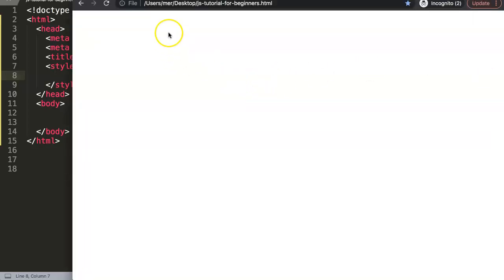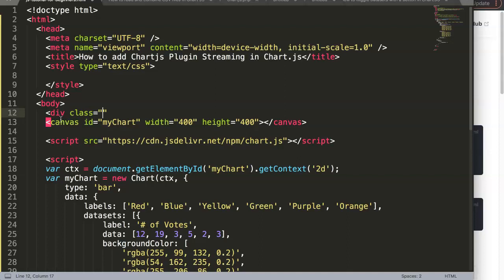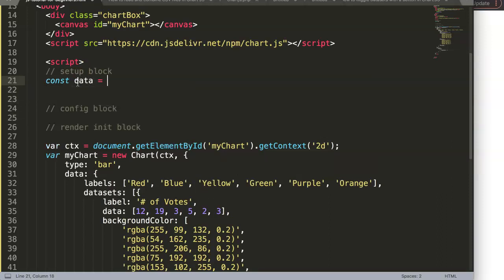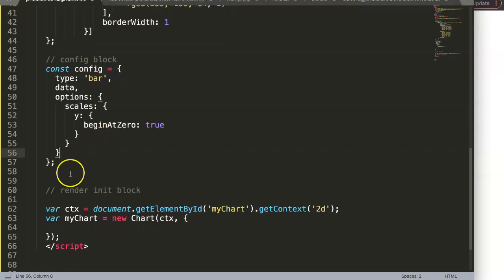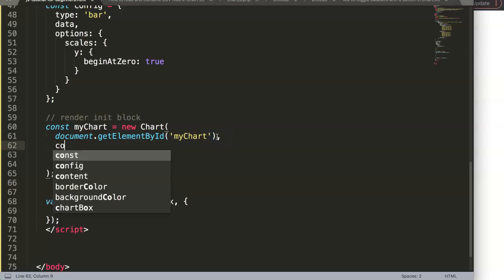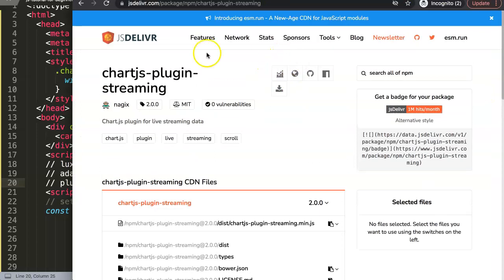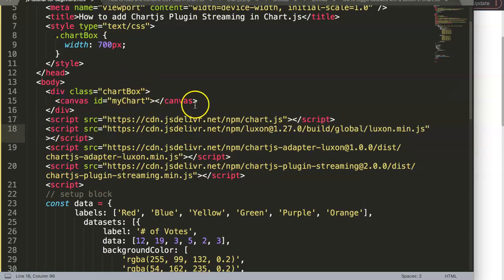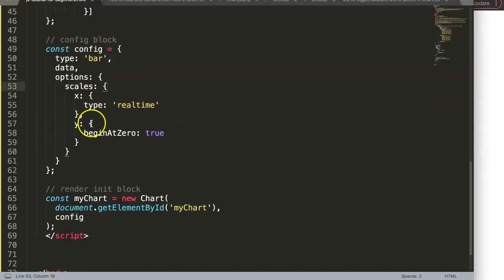1 How to add chartjs plugin streaming in Chart JS | Chartjs Plugin Streaming Series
How to add chartjs plugin streaming in Chart JS | Chartjs Plugin Streaming Series

In this video we will explore how to add chartjs plugin streaming in Chart JS. The chartjs plugin [chartjs-plugin-streaming] creates a special streaming add on which makes the chart show realtime data. This feature can be extremely useful for stock charts or any chart that needs to track data and the time and date in seconds.

Displaying real time data for Chart js is exciting and with this plugin it is easy to do. Creating a real time graph in Javascript and streaming data in Chart JS is a very advanced topic. We will cover it all in this Chartjs Plugin Streaming Series. Let's begin!

Chart JS Dashboard Series:
👍 Most Liked Video Series: